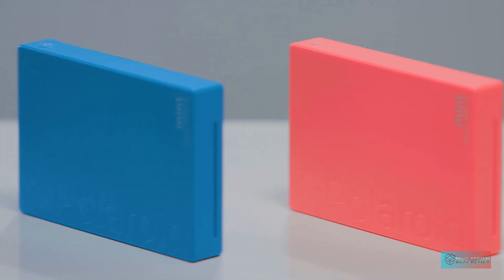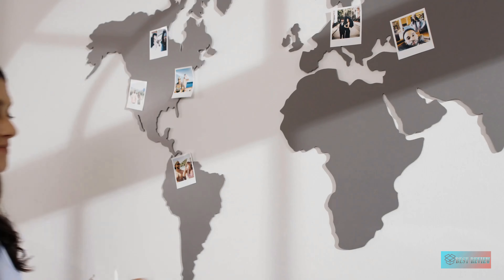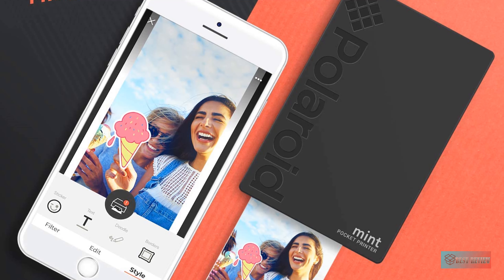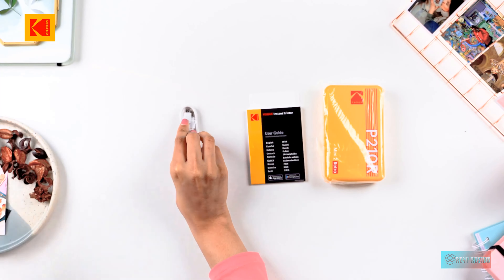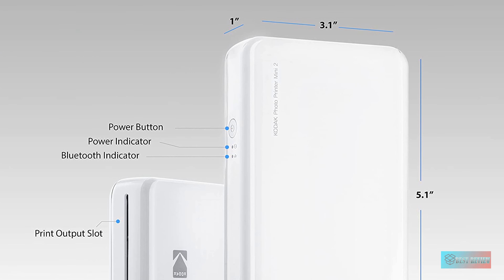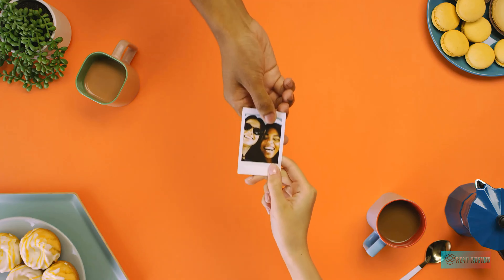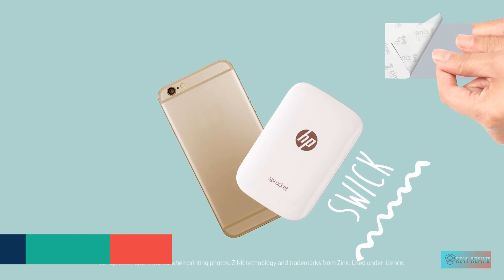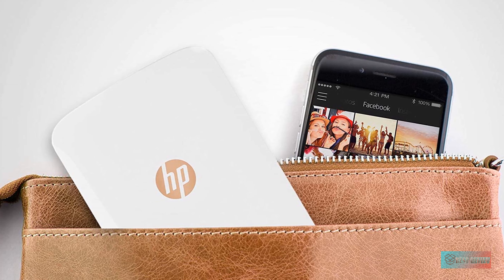Top 5 Best Instant Photo Printers for iPhones of 2023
➜ Links to the Best Instant Photo Printers for iPhones we listed in this video:

1. Canon SELPHY QX10 Portable Square Photo Printer for iPhone or Android
Amazon USA

2. Zink Polaroid Mint Pocket Printer W/ Zink Zero Ink Technology & Built-In Bluetooth
Amazon USA

3. Kodak Mini 2 HD Wireless Portable Mobile Instant Photo Printer
Amazon USA

4. Fujifilm Instax Mini Link Smartphone Printer - Dark Denim
Amazon USA

5. HP Sprocket Plus Instant Photo Printer, Print 30% Larger Photos
Amazon USA

The best iPhone printer implies you can basically print any place you are, whenever. The printers we list underneath are little, light and convenient, so insofar as you have your iPhone with you, you'll have the option to print out excellent photos rapidly and without any problem. You don't for even a moment need to stress over wires, as every one of the printers on the rundown permit you to interface your remotely. What's more, obviously, they're all viable with current iPhones, as well as a few more established models.

To assist you with finding the right gadget for your particular necessities, we've assembled the best iPhone printers underneath, at a scope of costs. Also, we've given you the data you really want to pick between them, including how they interface with your iPhone, the amount they cost to run, and the specific rendition of iOS every printer is viable with.